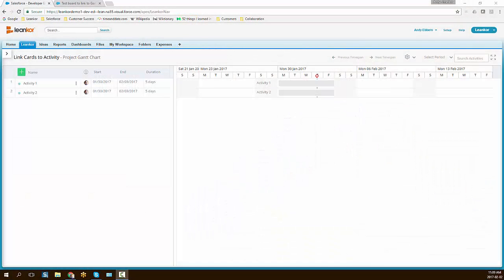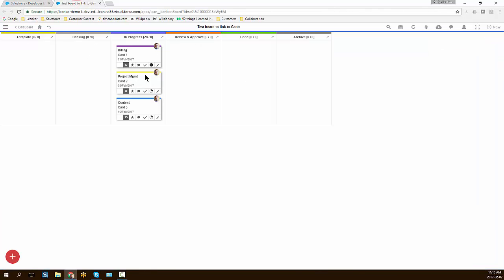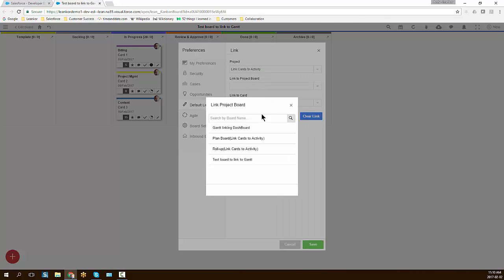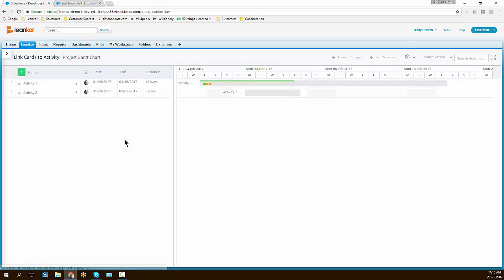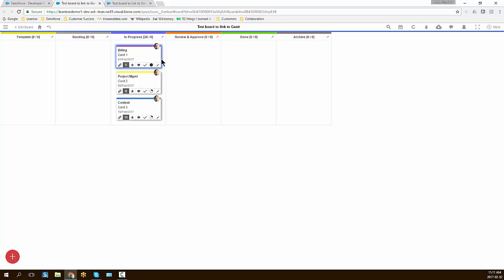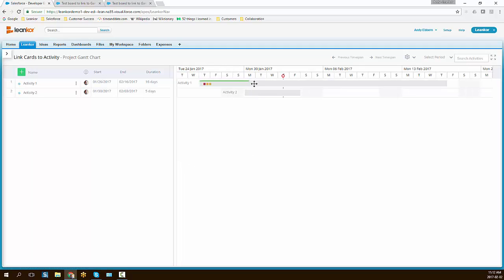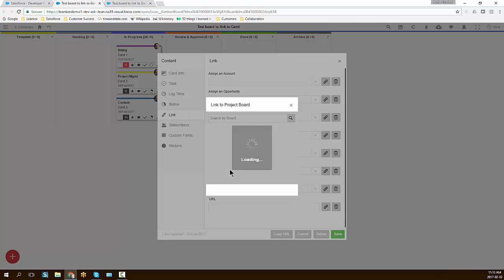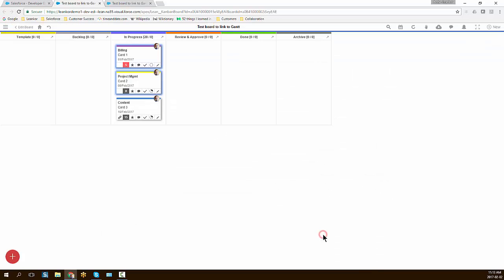Linking Cards to an Activity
This video shows how to drive the timing and status of a Gantt activity from linked cards on a Kanban project board